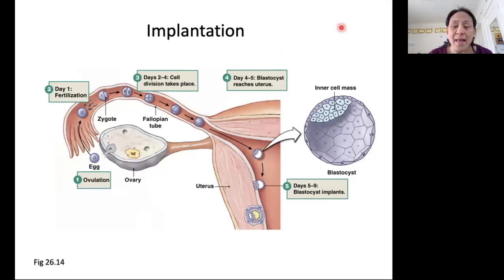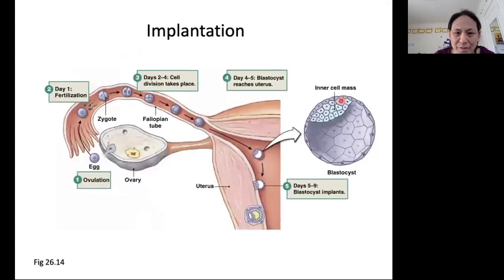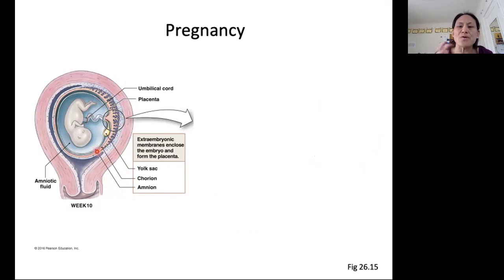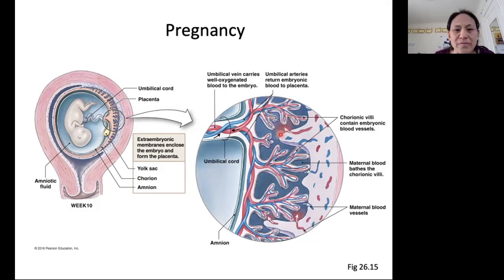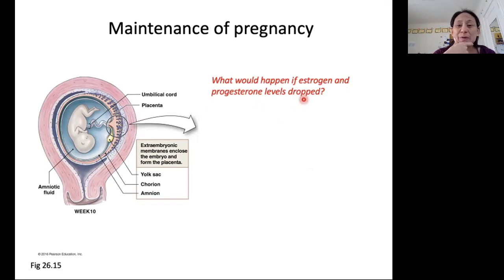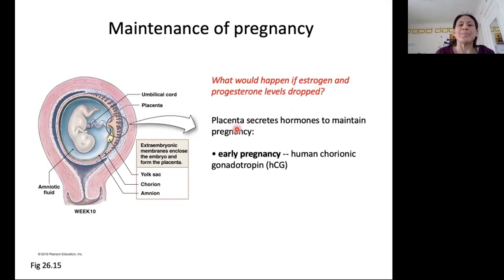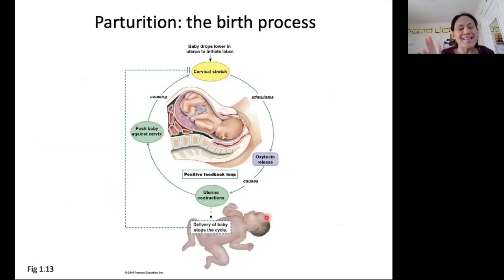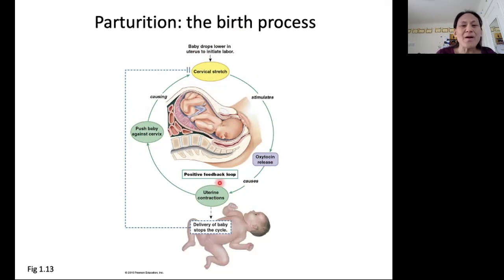Pregnancy and parturition 2